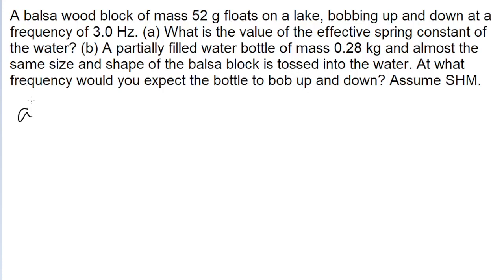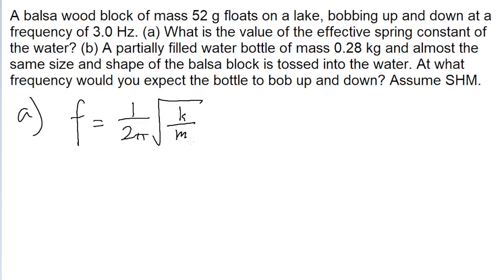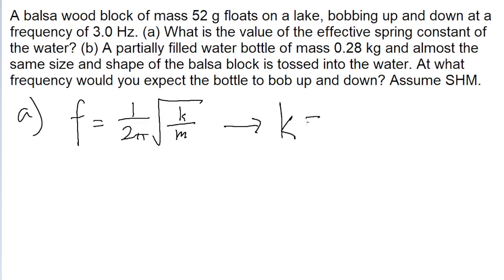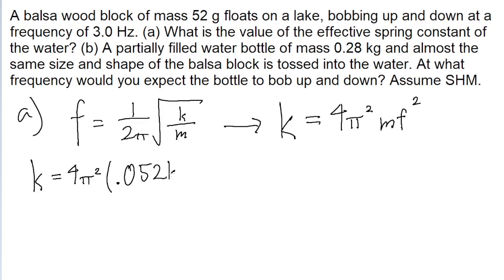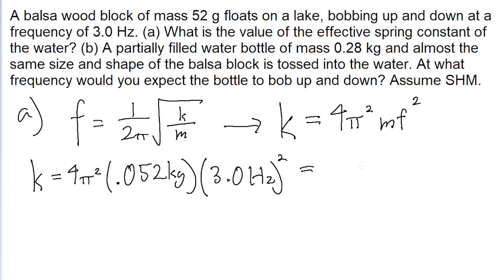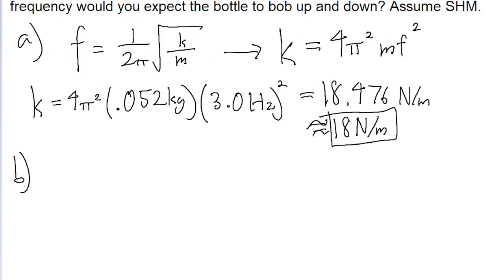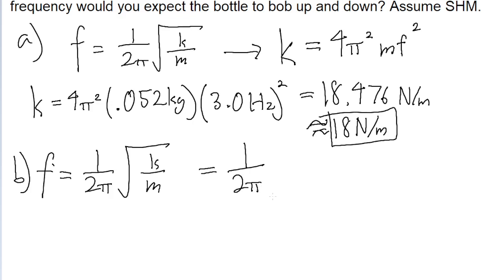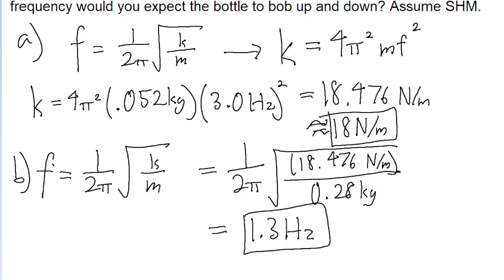A balsa wood block of mass 52 g floats on a lake, bobbing up and down at a frequency of 3.0 Hz. (a)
A balsa wood block of mass 52 g floats on a lake, bobbing up and down at a frequency of 3.0 Hz. (a) What is the value of the effective spring constant of the water? (b) A partially filled water bottle of mass 0.28 kg and almost the same size and shape of the balsa block is tossed into the water. At what frequency would you expect the bottle to bob up and down? Assume SHM.